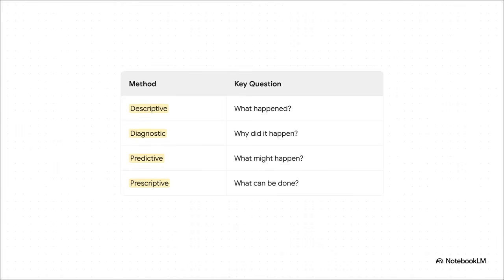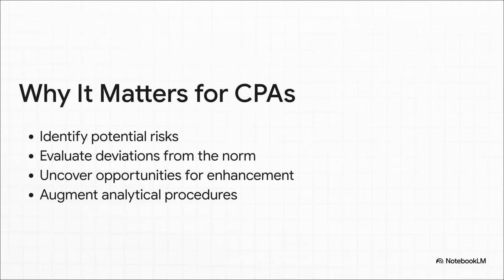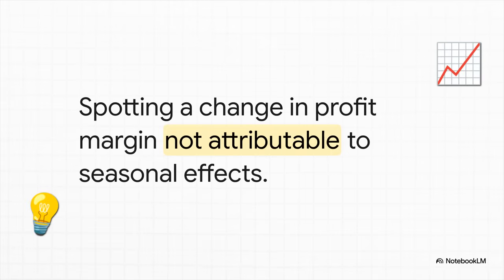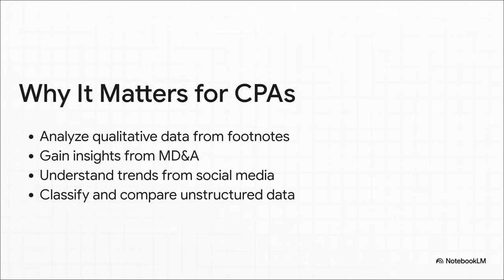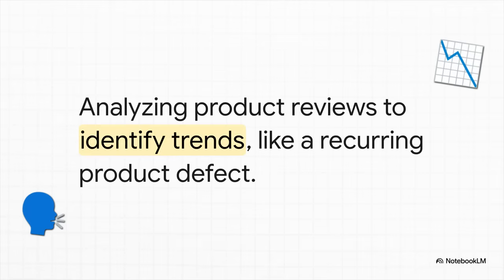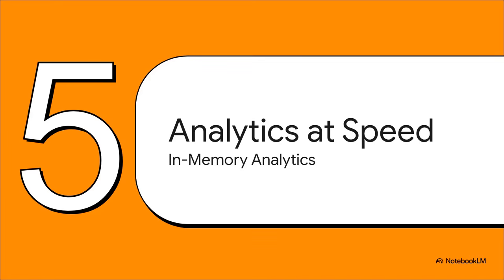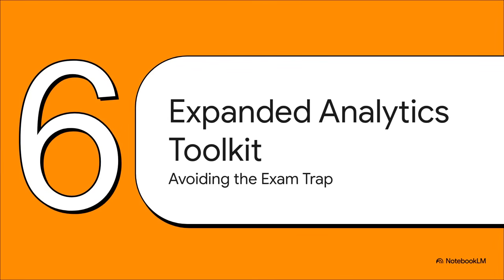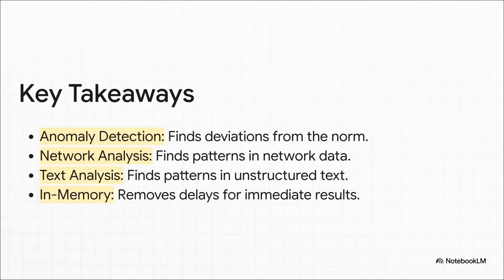Anomaly Detection, Text Analysis, Network Analysis, and In Memory Analytics | CPA BAR